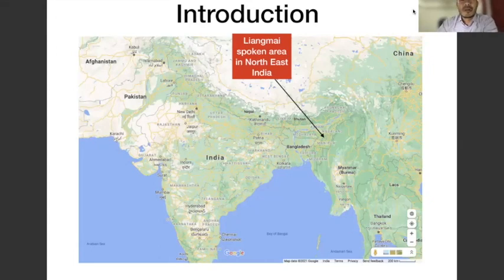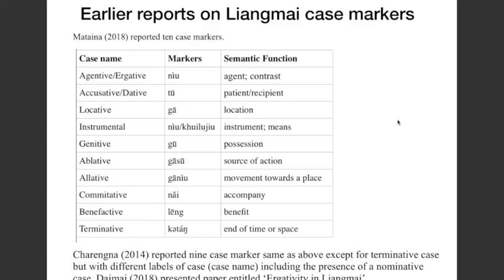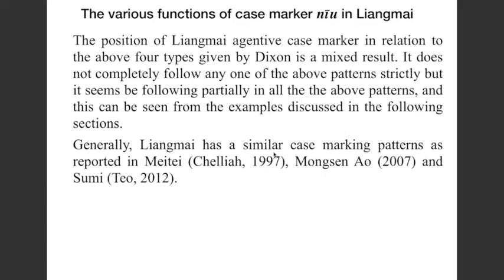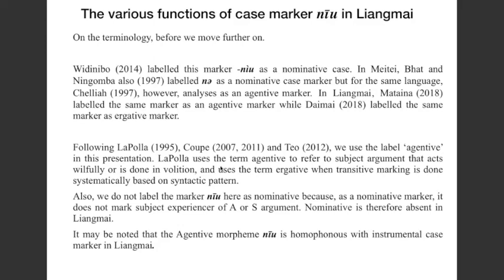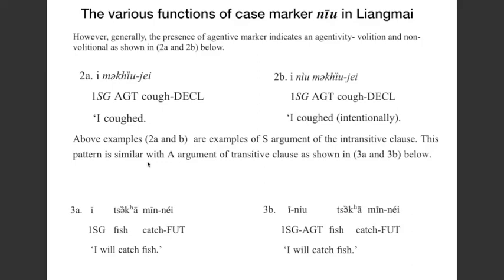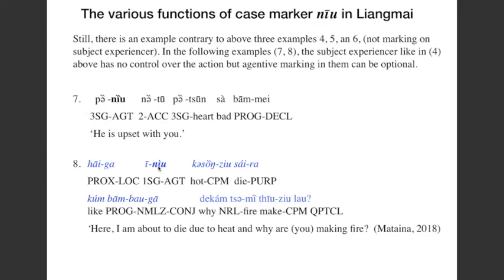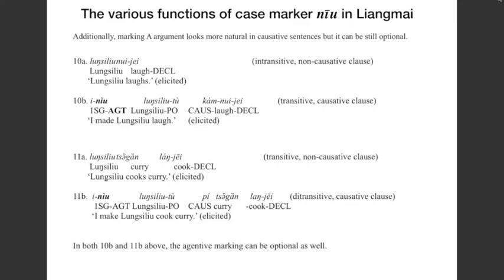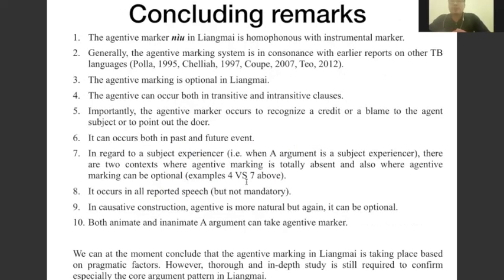On the usages & functions of the Case marker -niu in ... Liangmai - Mataina & Daimai - SEALS 2021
'This paper describes the morphosyntactic functions of the case marker -niu in Liangmai, a Tibeto-Burman language, primarily spoken in the Northeast India. The agentive marker -niu is used optionally with both the subjects of transitive and intransitive clauses especially when the subject is acting in volition. We attempt to explain the difference between when -niu is omitted and when -niu is present.'